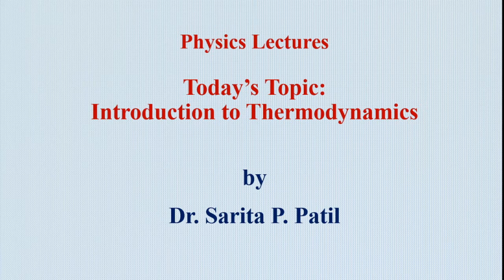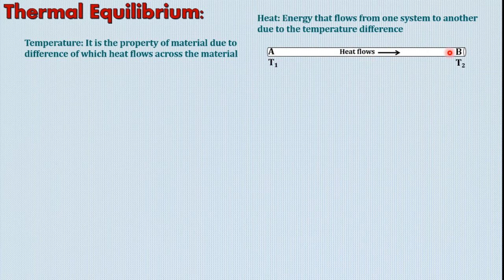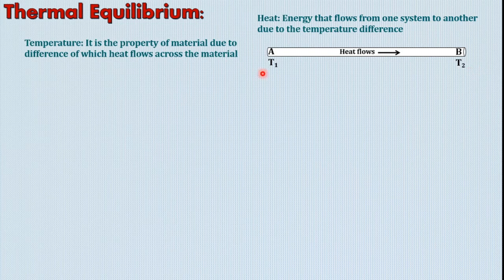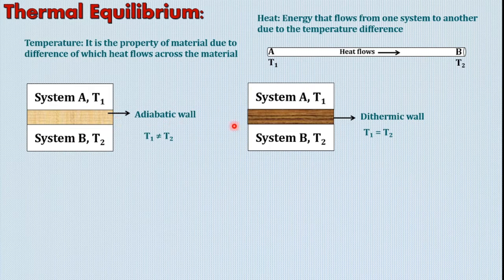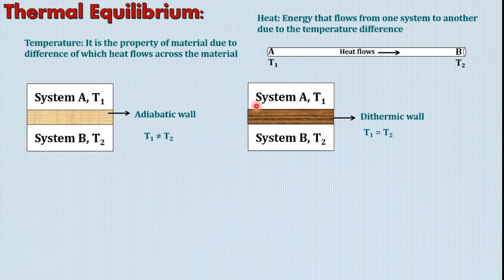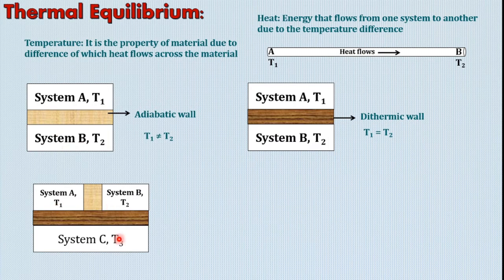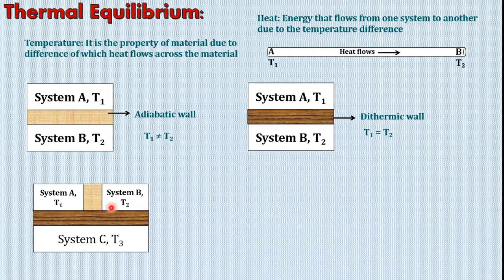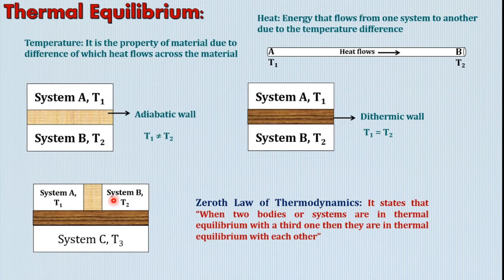Zeroth law of thermodynamics